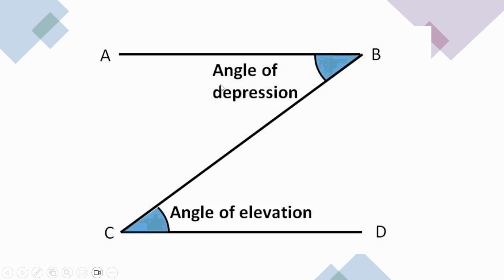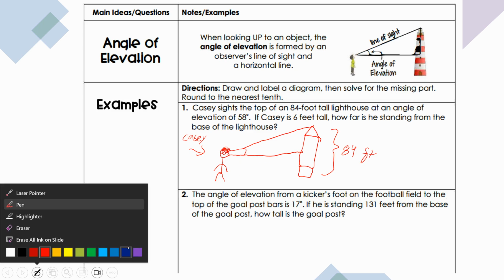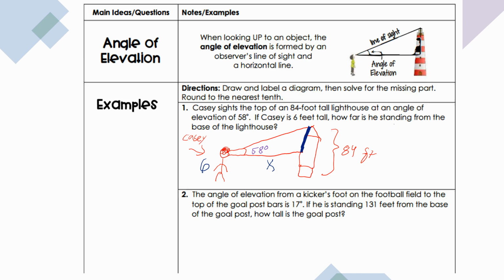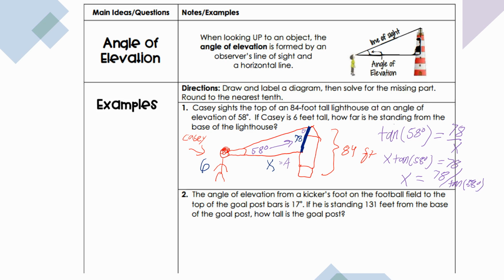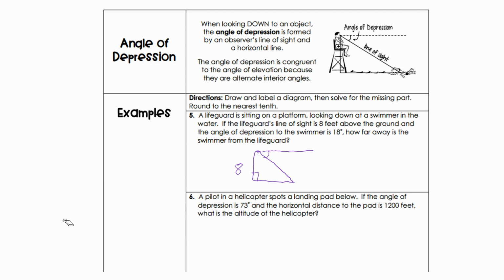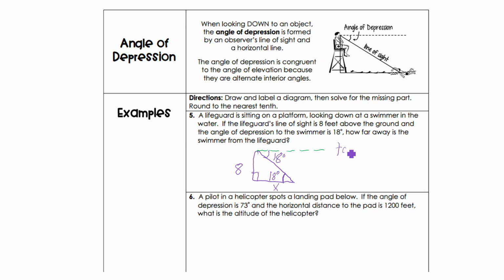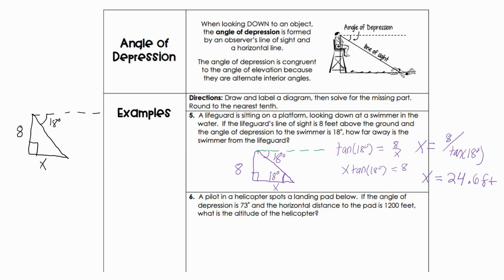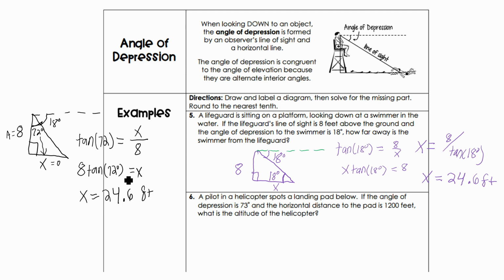8.5 Angle of Elevation and Depression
8.5 Angle of Elevation and Depression a brief review.